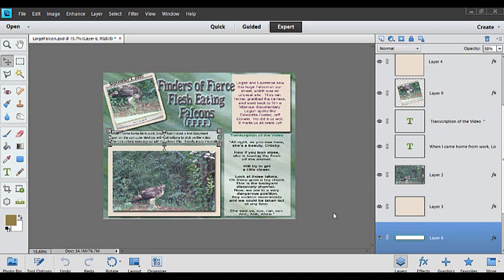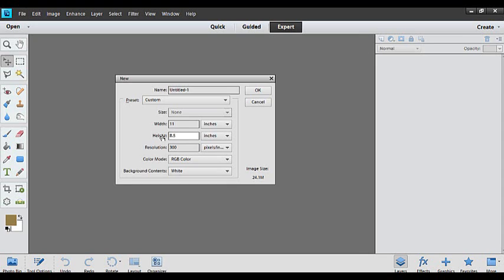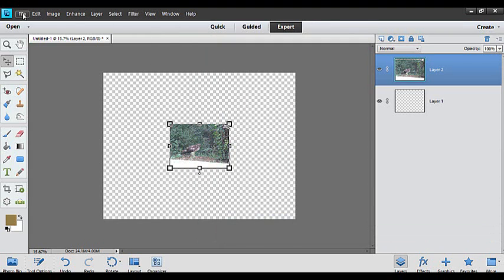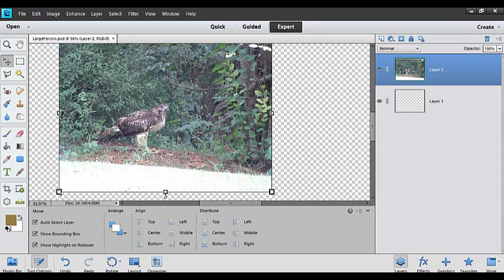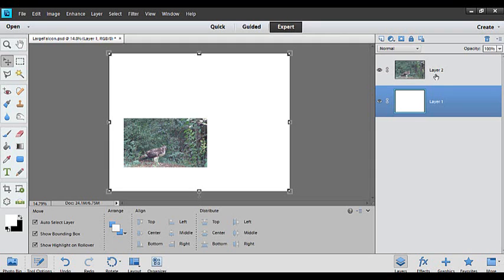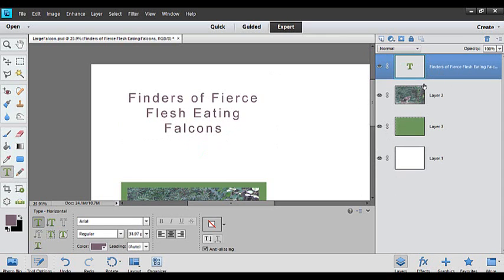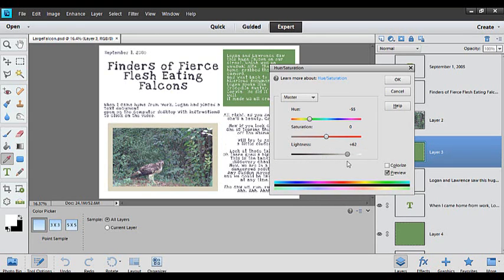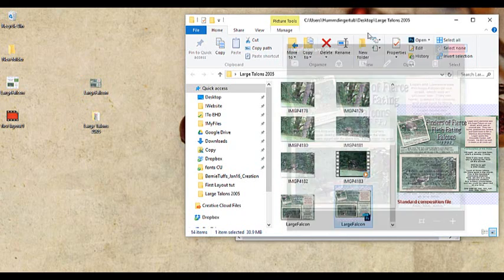First Digital Scrapbooking Layout Tutorial for Beginners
First Digital Scrapbooking Layout Tutorial in Photoshop Elements 11 and above.